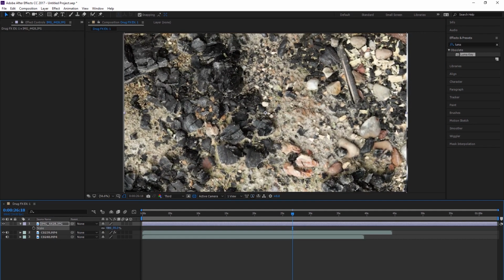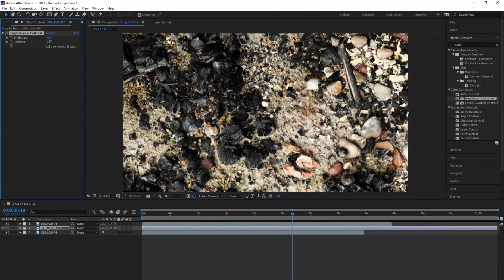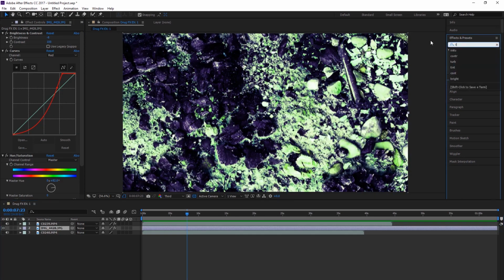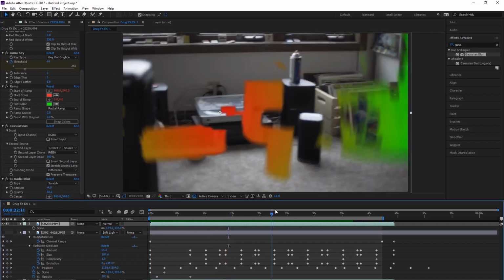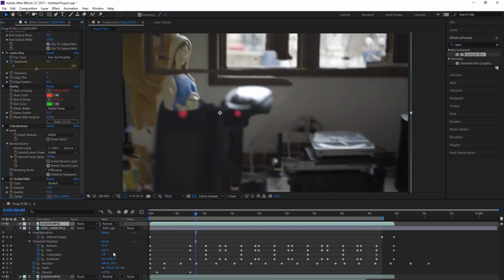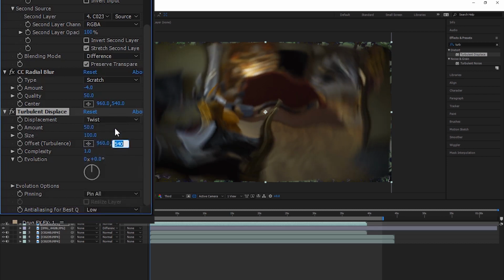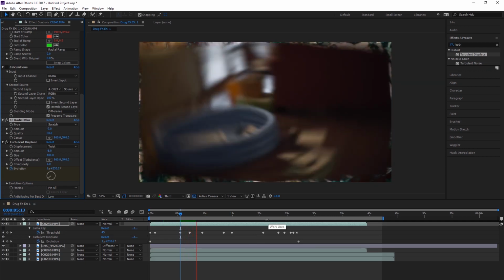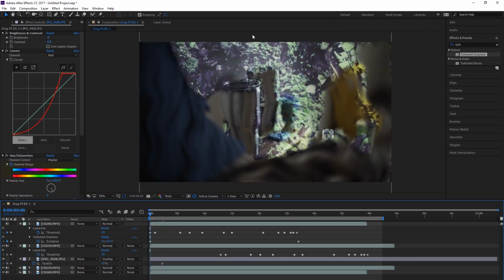Trippy Drug Hallucination Effect After Effects Tutorial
Programs used:
Adobe After Effects CC, Premiere Pro CC